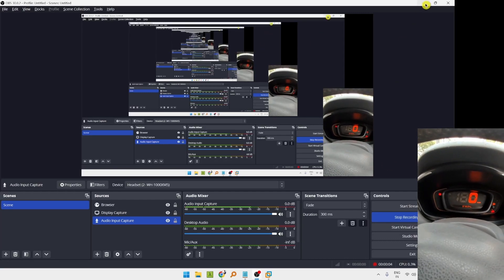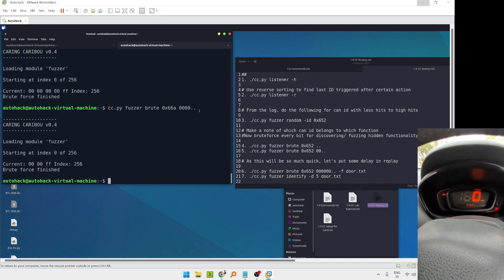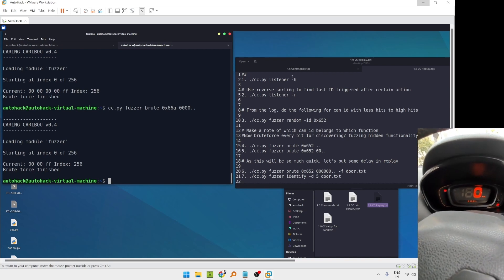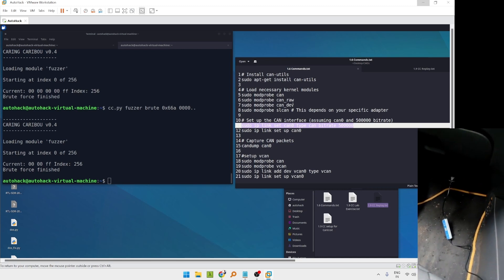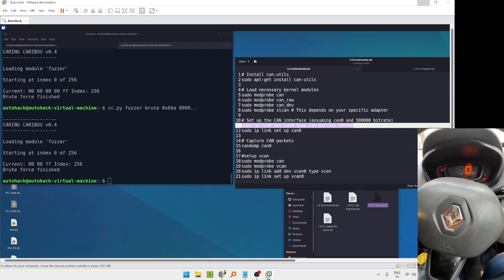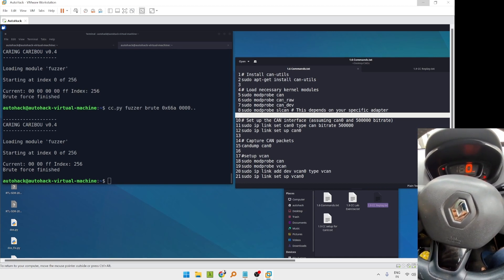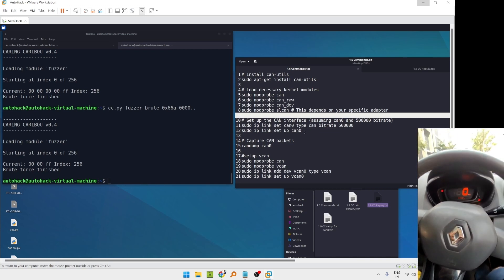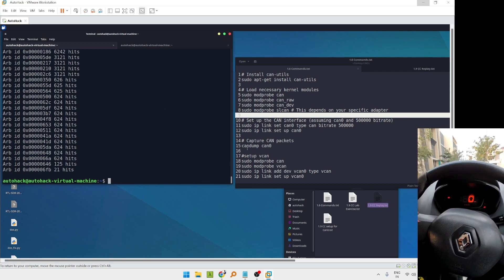CAN Replay Attack on Real Car | AutoSec Pro: Vehicle Cybersecurity Mastery | PenTest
This video tutorial presents how to use CAN replay attacks on real cars. It is a part of our online course 'AutoSec Pro: Vehicle Cybersecurity Mastery' by Ravi Rajput. Dive in!